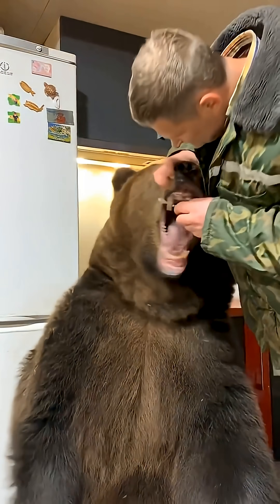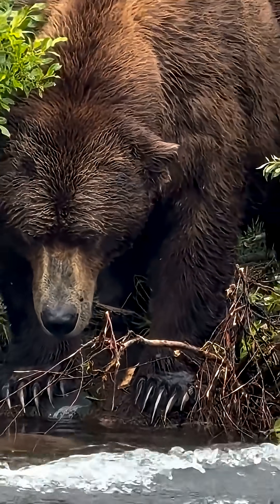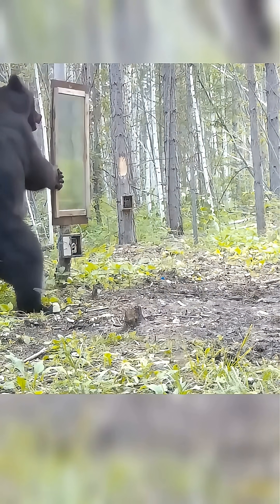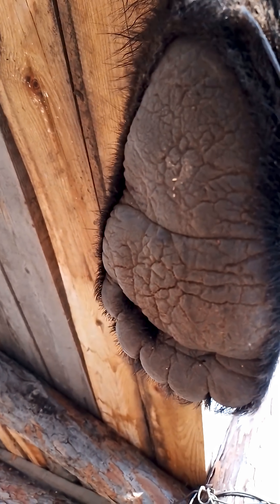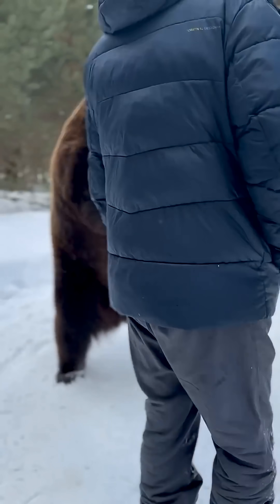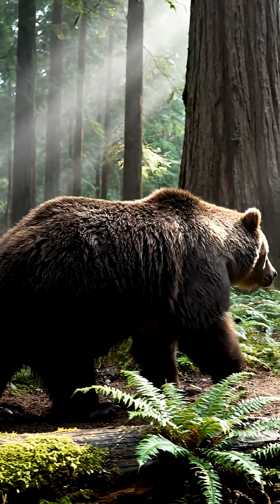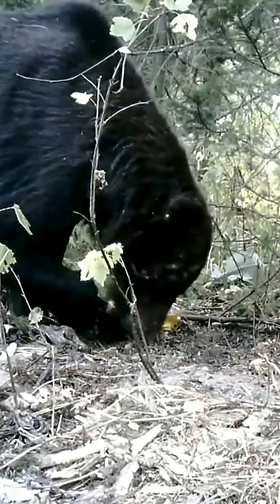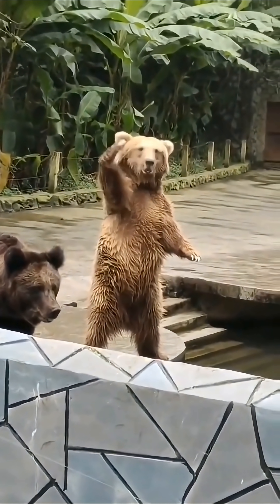Bear Paw Nature’s Ultimate Multi Tool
Think a bear’s main weapon is its teeth? Wrong. The real masterpiece is the paw. Claws, traction pads, that “pigeon-toed” stability, and tracks that reveal how it moved. 5 facts in under a minute.